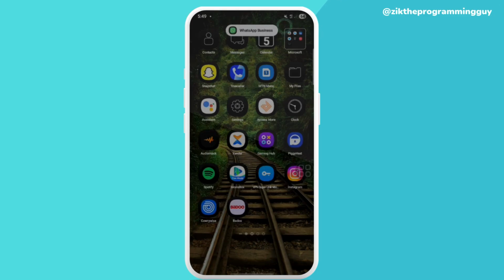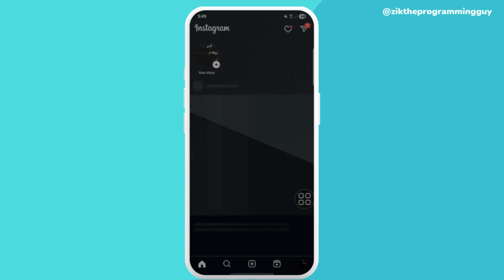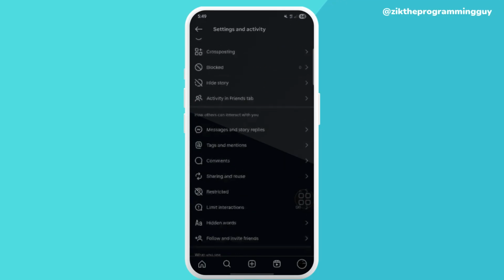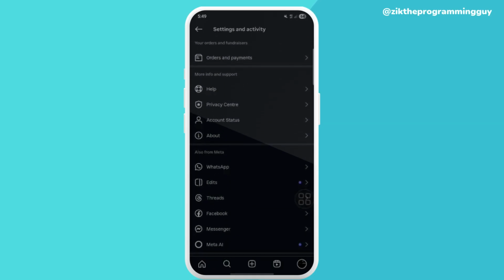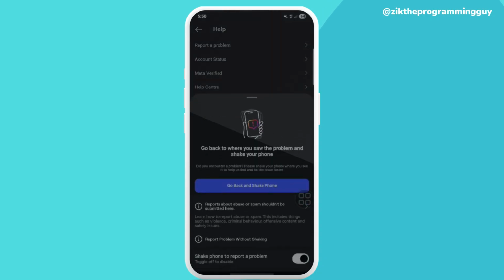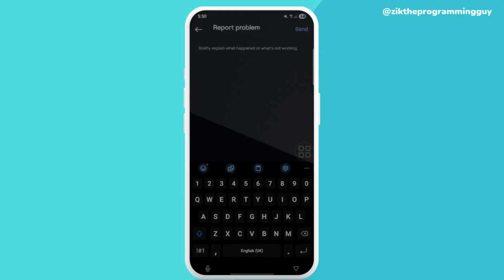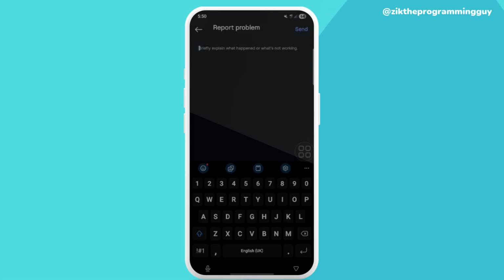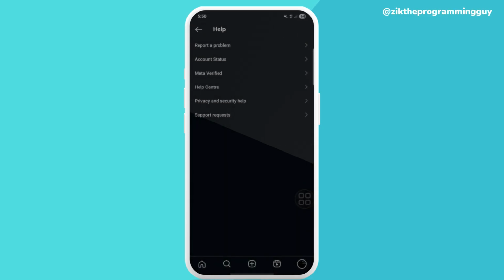How to Hide Instagram Following/ Followers List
Want to hide your Instagram followers or following list from others? In this quick and easy tutorial, I’ll show you step-by-step how to make your Instagram following and followers private — so only the people you trust can see them.